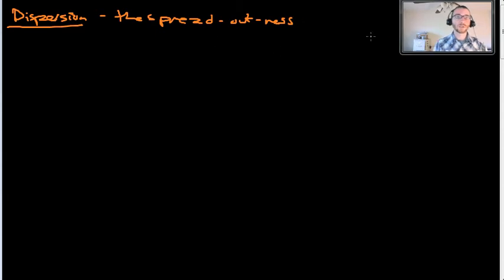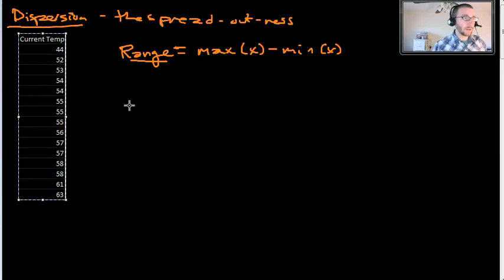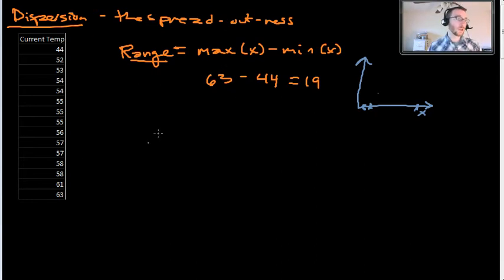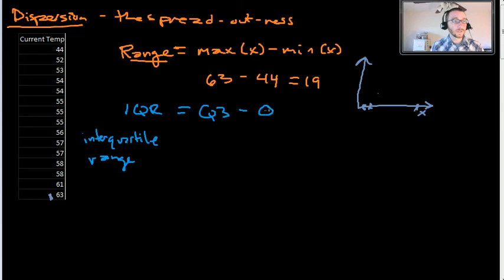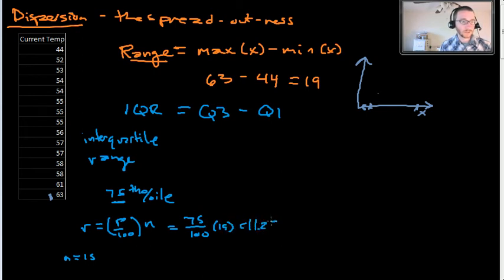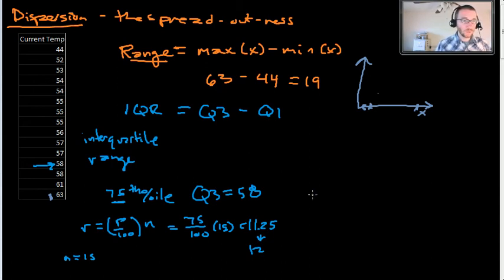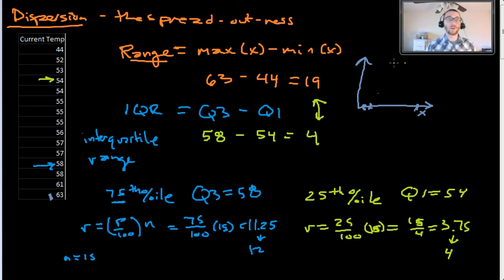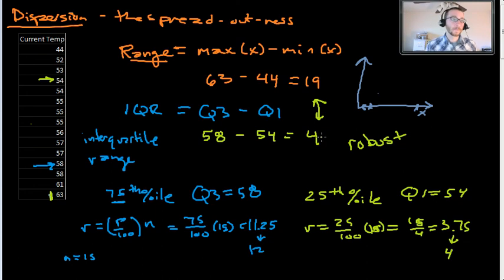Numerical Measures - Range and Interquartile Range (IQR)